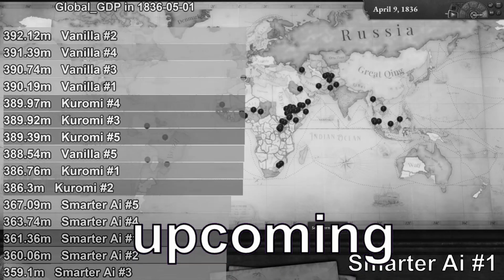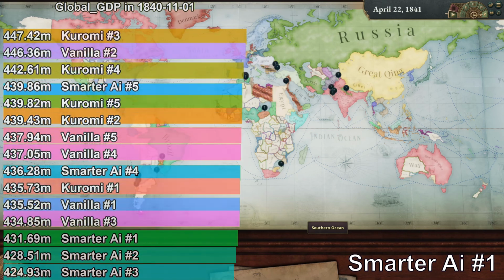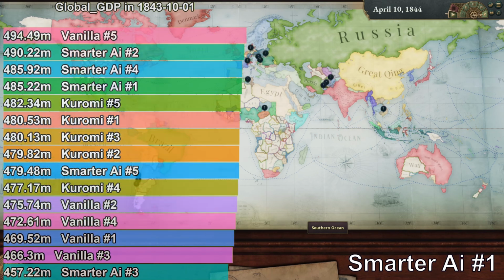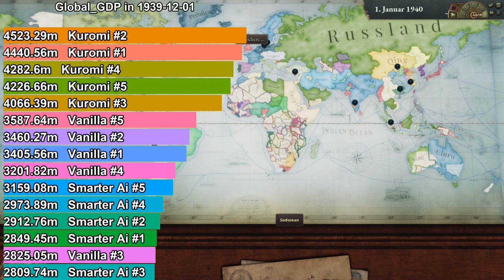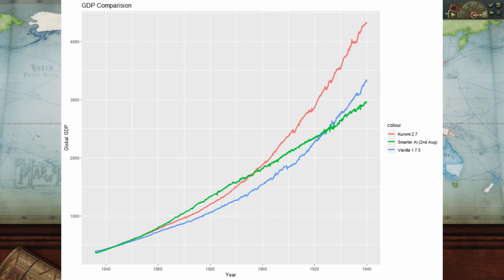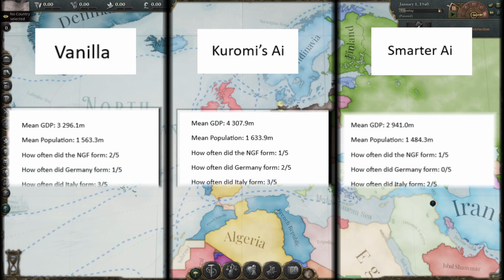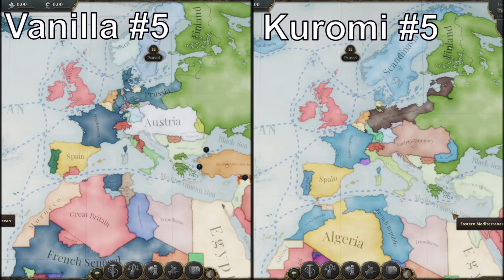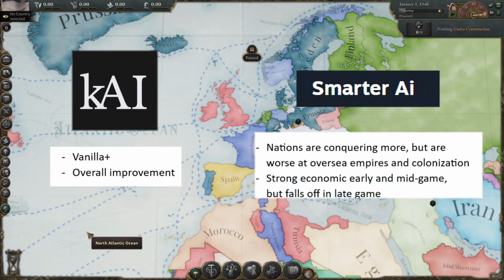The Best Economic Ai Mod 1.7 (after 15 Timelapses)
How good are AI mods for Victoria 3? Let's find out! I ran 15 timelapses: 5 with vanilla, 5 with smarter ai and 5 with kuromi's ai mod. I tested the old anbeeld mod and laaxus revisions, but they dont work properly after the changes of 1.7. Which mod can get the best GDP? After the timelapse, i discuss some aggregated results and showcase some timelapses.

00:00 Teaser
00:14 The Setup
01:40 Timelapse
08:57 Mean Results
11:34 Kuromi vs Vanilla
12:17 Smarter Ai vs Vanilla